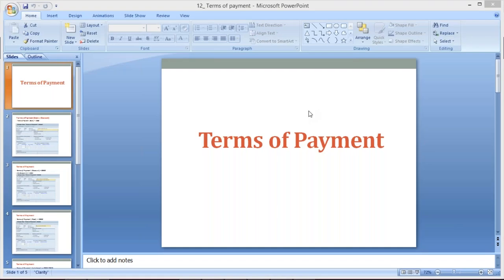SAP FICO Live Project Terms of payment